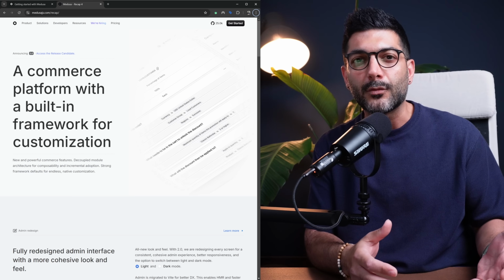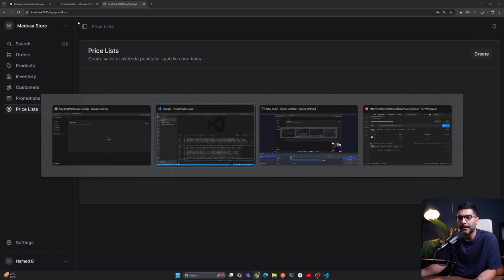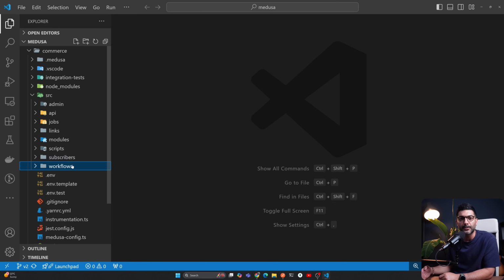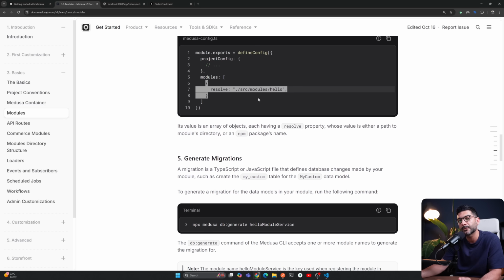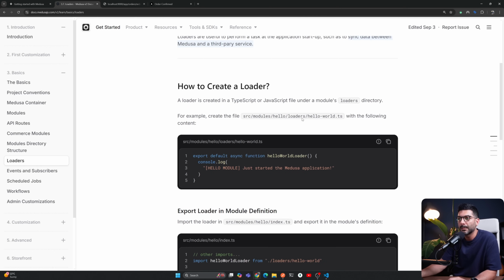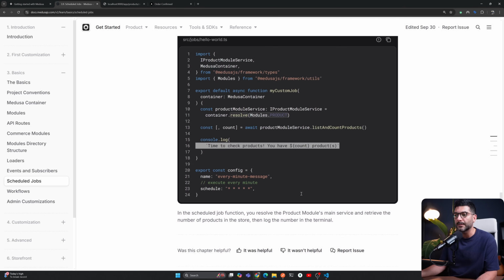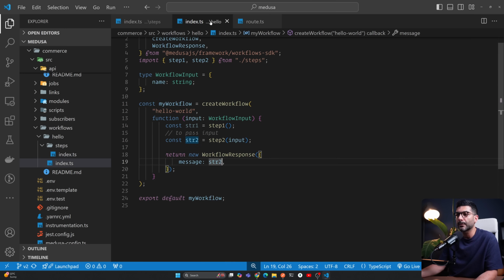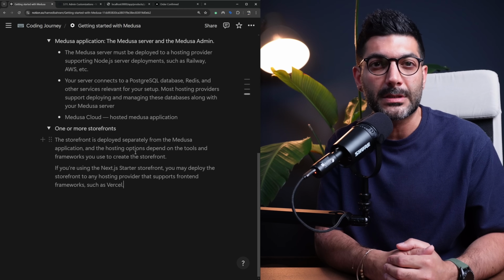The most popular open-source platform for commerce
In this video, we'll build an ecommerce backend with a NextJs storefront using Medusa, an open-source commerce platform with a built-in framework for customization.

Chapters:
00:00:00  Intro
00:07:30 Project setup
00:12:40 NextJs storefront
00:18:30 Medusa backend
00:22:00 Basics: Medusa container
00:25:15 Basics: Modules
00:37:20 Basics: API routes
00:39:20 Basics: Commerce modules
00:40:54 Basics: Loaders
00:43:40 Basics: Events and subscribers
00:49:45 Basics: Scheduled jobs
00:53:15 Basics: Workflows
01:05:00 Basics: Admin customization
01:09:30 Recap